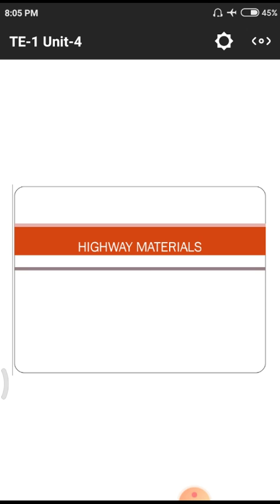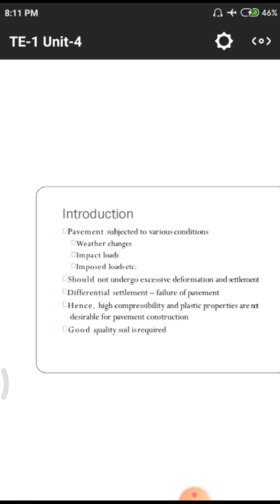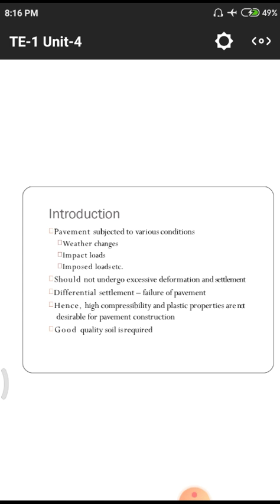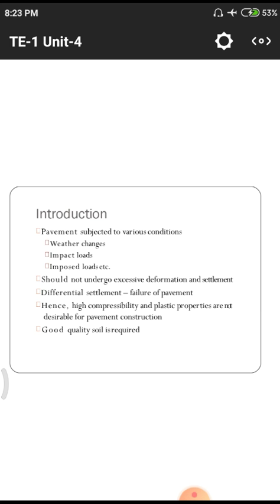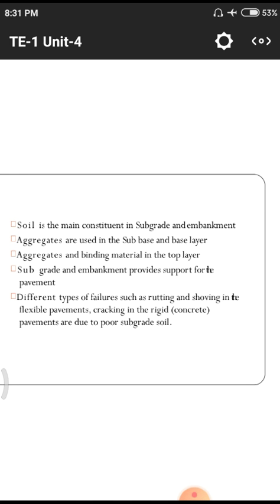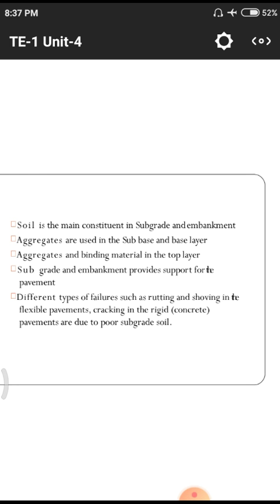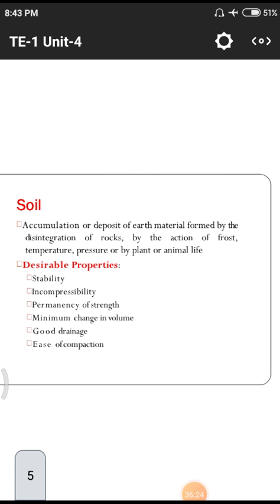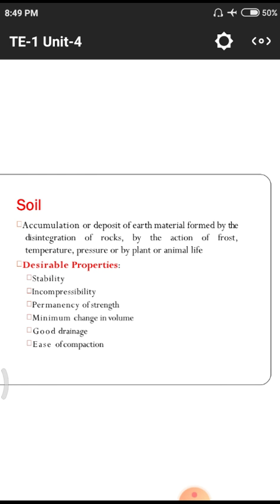JNTUK TE 1 UNIT 4 LECT1 HIGHWAY MATERIALS